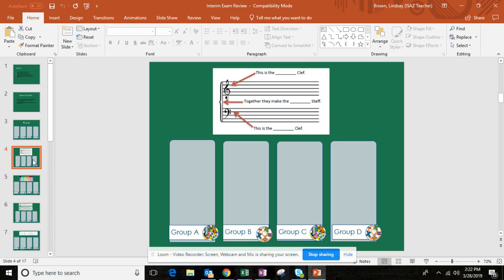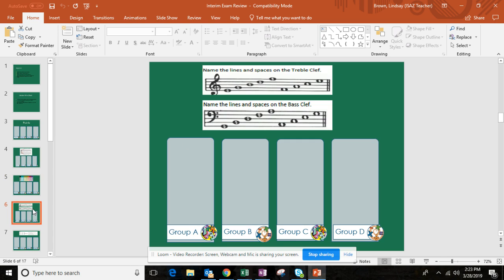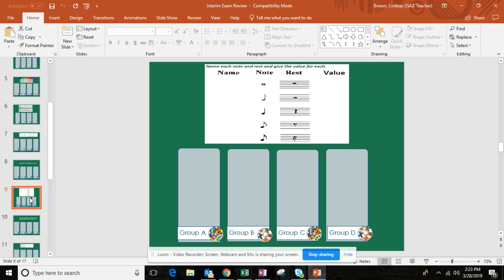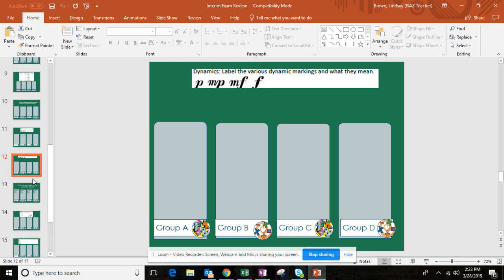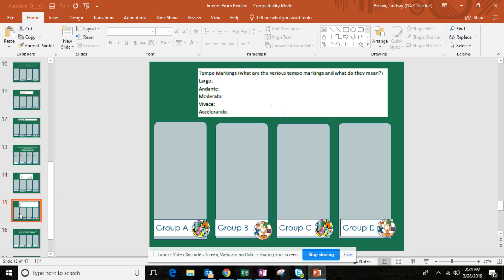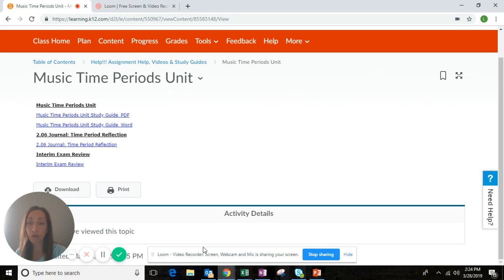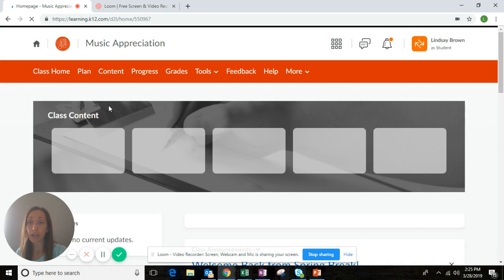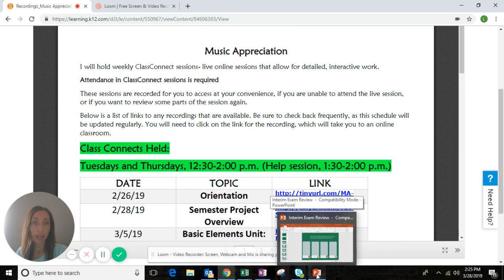Interim Exam Review